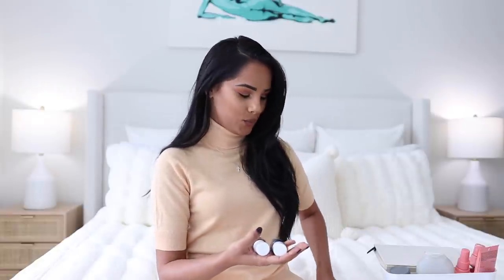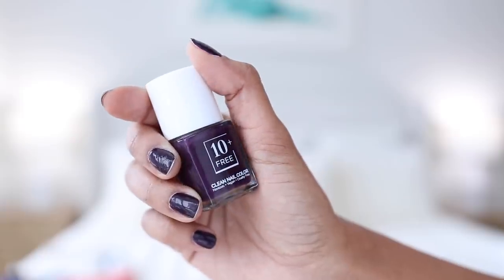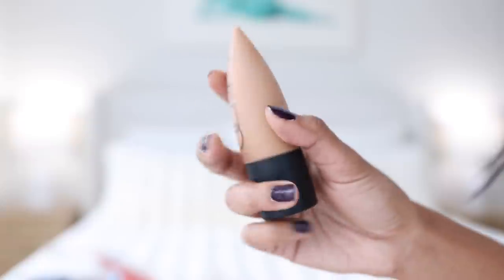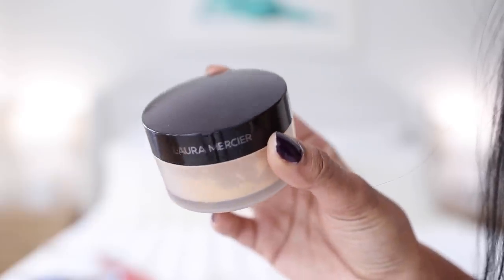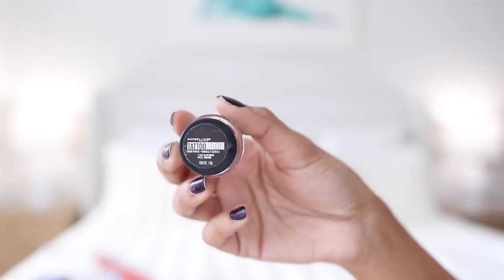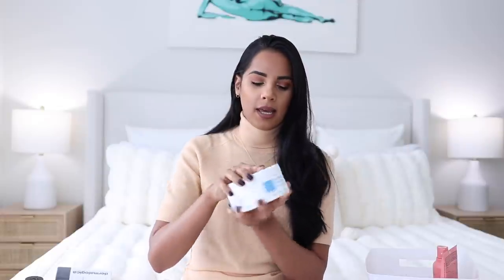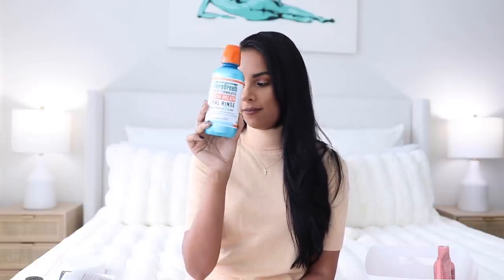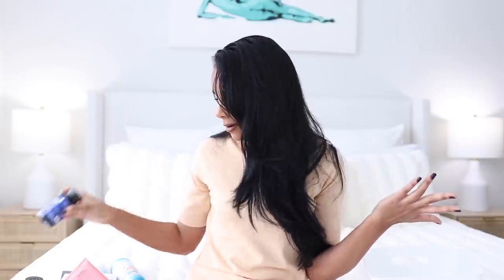RECENT FAVORITES 2021 | Nails, Beauty, Skincare + Music Favorites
Hi loves, after a long year I’m back sharing my monthly favorites, sharing all things beauty, nails, makeup, skincare, haircare, and even some of my recent music favorites!!!

❤ PRODUCTS MENTIONED:

Nars Foundation - Tahoe
Laura Mercier Concealer - 3W
Laura Mercier Translucent Powder
Eco Tools Sponge -
Nars Extreme Mascara
Bobbi Brown Moisturizer
Elizabeth Arden 8 hour cream
Dermalogica Scrub
Lather Body Scrub
Method Body Wash
Aveda Nutriplenish Haircare
Leave in conditioner
Hair oil
Baby Hair Gel Mascara
Ariana Grande Cloud Perfume
The Five Min Journal

Music
La Noche de Anoche - Bad Bunny ft Rosalia
Drop The Roof - Brent Faiyaz
Olivia Rodrigo - Drivers license
Ximena Sariñana - Cobarde
Sech - 911
C Tangana - Tu me dejaste de querer
Camilo - Ropa Vieja

If you’re reading this I hope you’re having a great day ✨